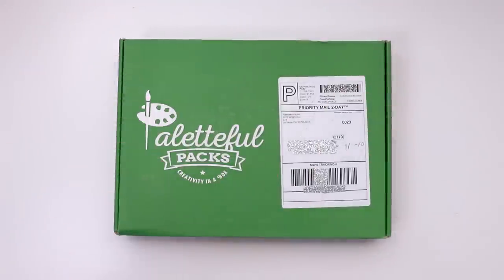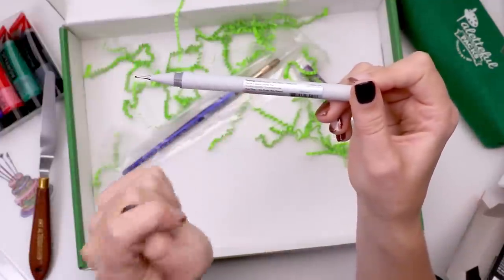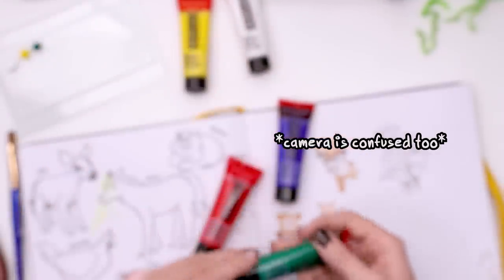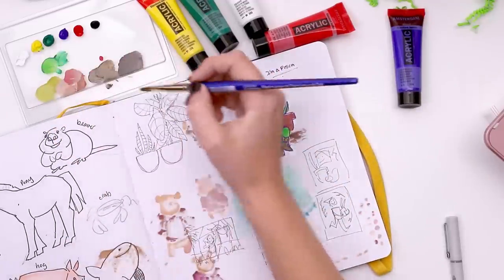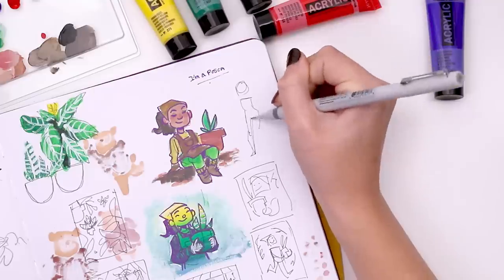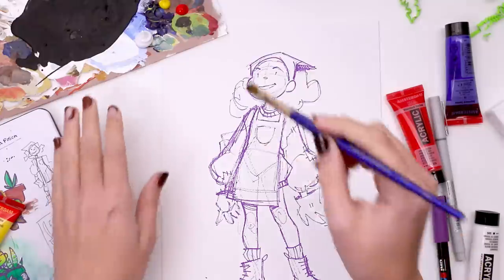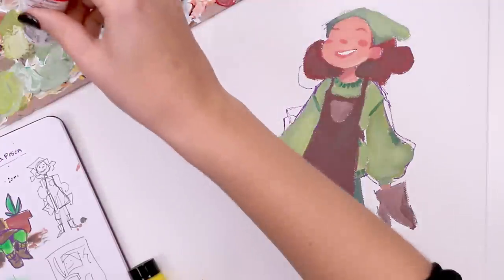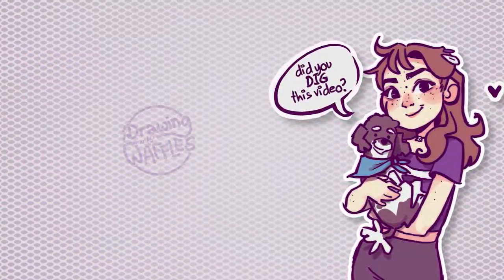WHICH IS MORE DIFFICULT?!! | Paletteful Packs Mystery Art Supplies Unboxing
What is this? A bonus video? 😱 Haven't had one of these in a while. You deserve it. Thanks for being encouraging and supportive of my content the last couple months. I'm very grateful that you take time to stop by and watch a video or two. Hope you have a great Tuesday!

► IN THE BOX:
Paletteful Packs Pencil Case
Amsterdam Acrylics Set 6 × 20 ml
POSCA Paint Marker, Extra-Fine Bullet - Violet
Winsor Newton Fineliner
Robert Simmons Sapphire Sable-Synthetic Blend Brush
Palette Knife
Art Alternatives Stretched Canvas - 8" x 10"
Crescent Canvas Textured Boards 3pk - 8" x 10"